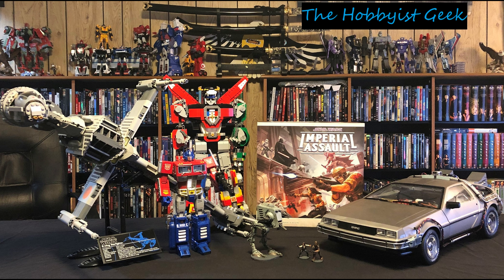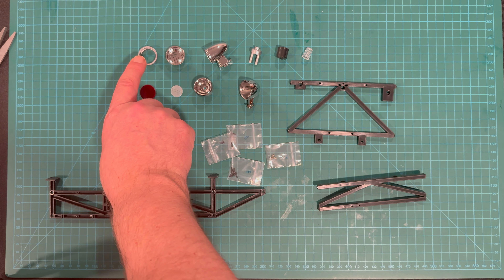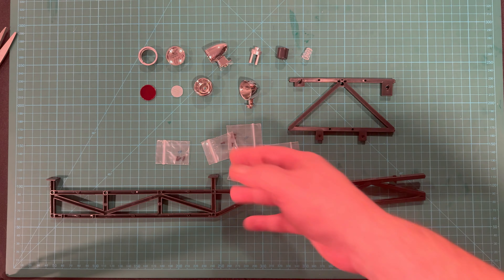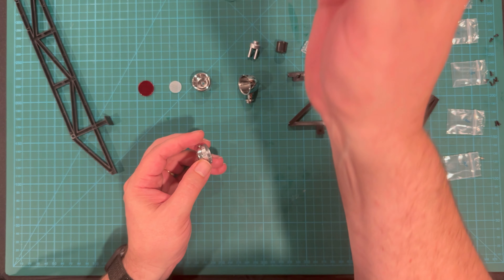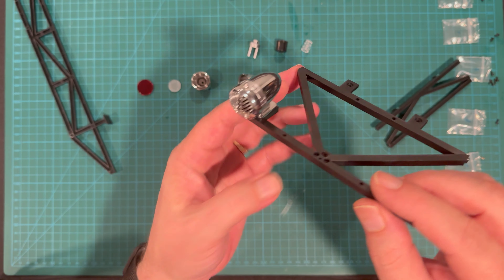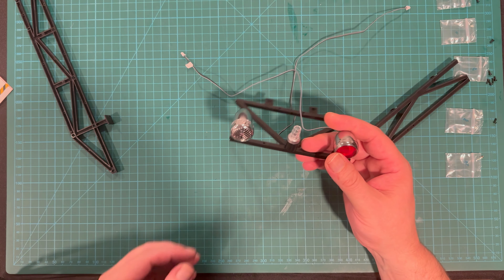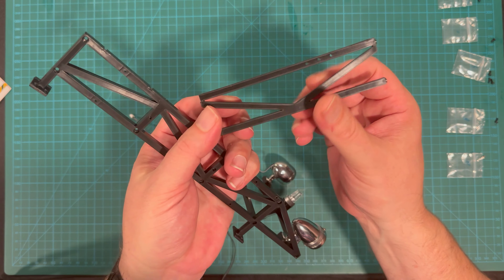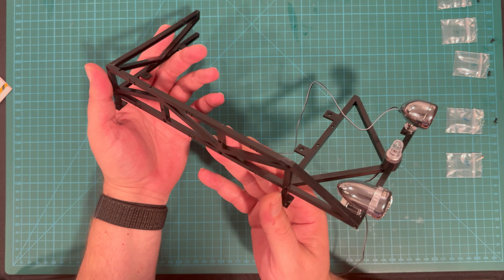Ecto-1, Issue 35-2, Stage 132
Stage 132 of the Ecto-1 build begins construction of the roof rack!